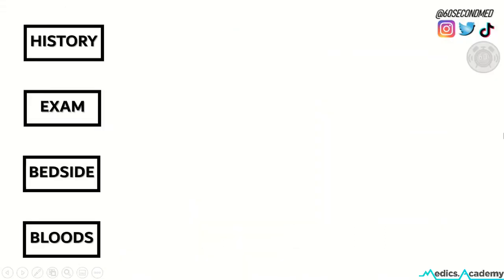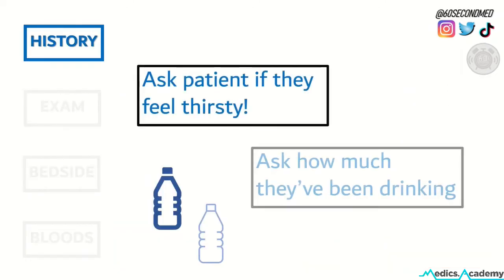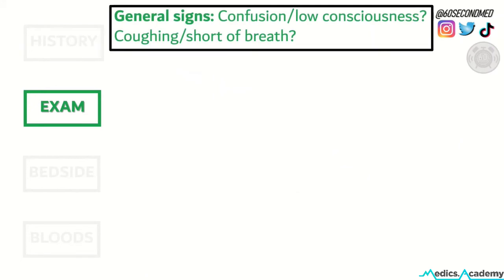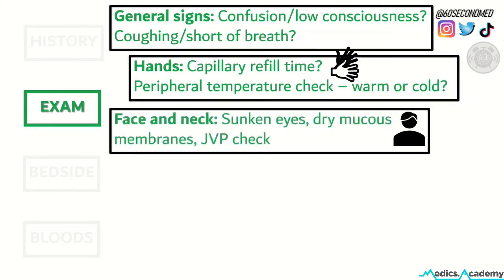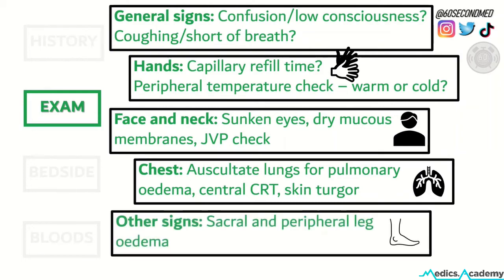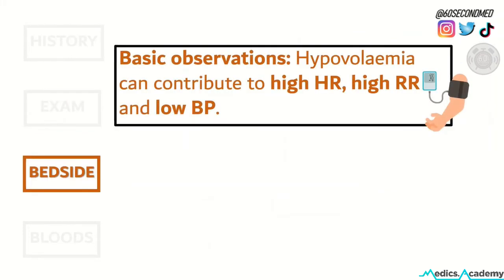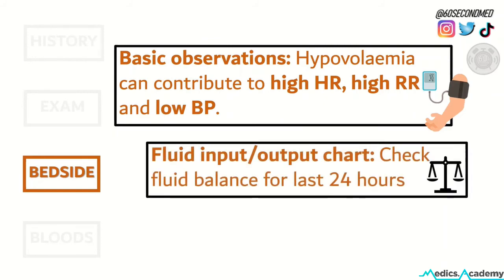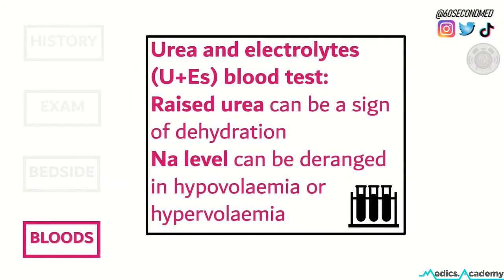87 SECONDS on ASSESSING FLUID STATUS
Introducing aspects of history, exam and investigations helpful in fluid assessment! Very important clinically and widely used from A+E to the wards to ICU.
Want to get involved? If you’d be interested in sending in your own video check out the form in the link in our bio 💫